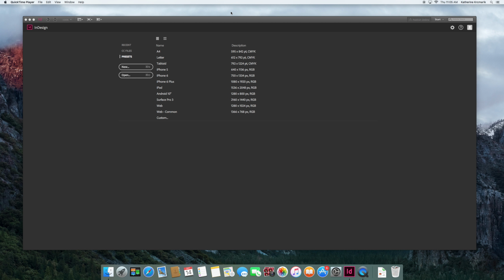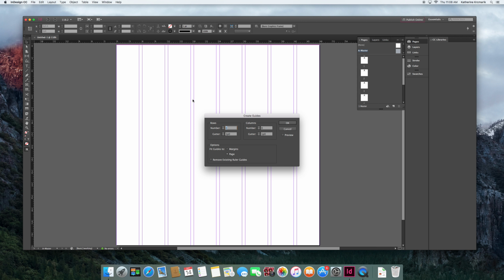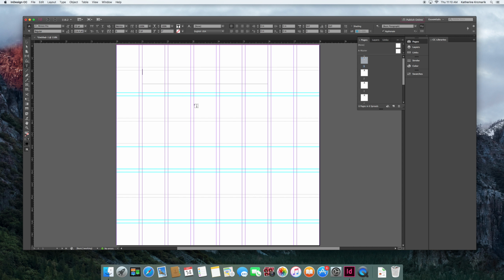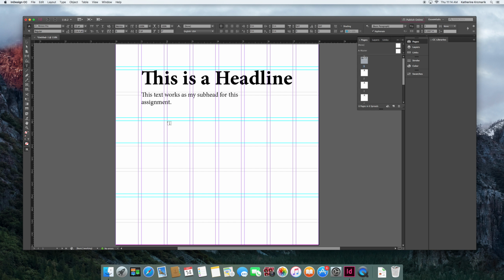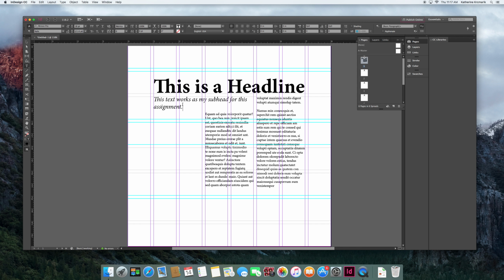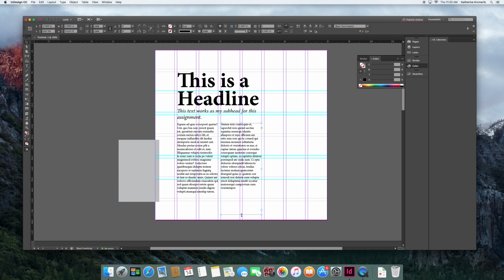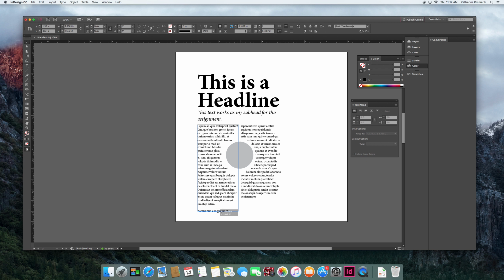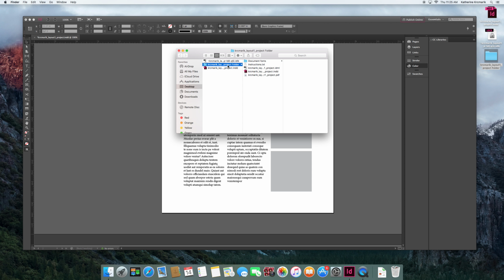JOMC 131/132 Layout 1 Project Screencast